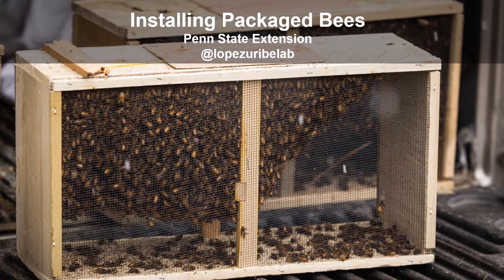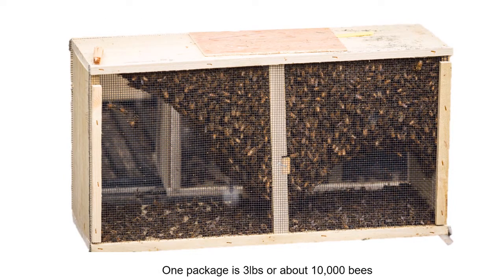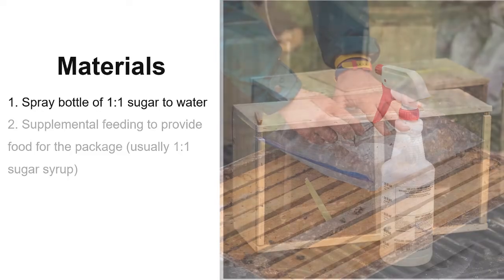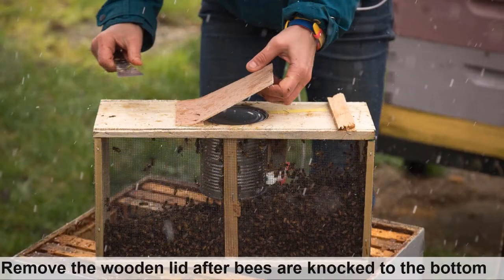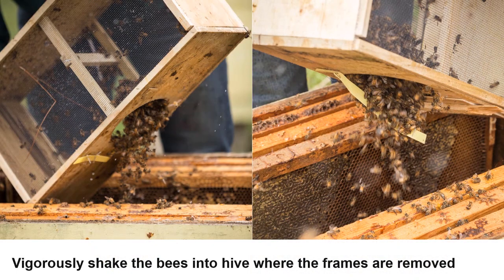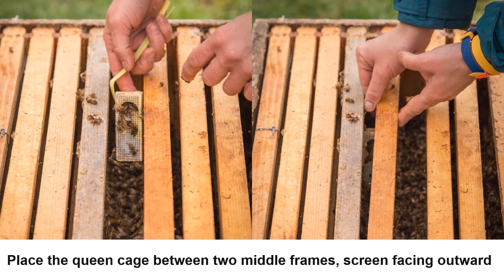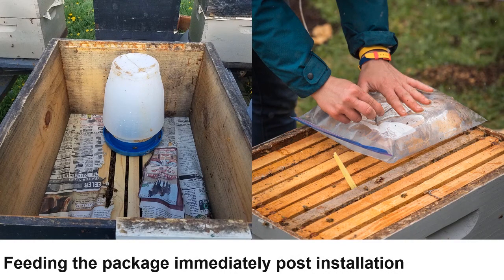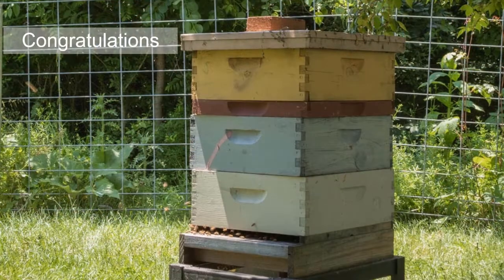Installing Packaged Bees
This video provides a demonstration and discussion about the quickest and simplist method to install packaged bees.